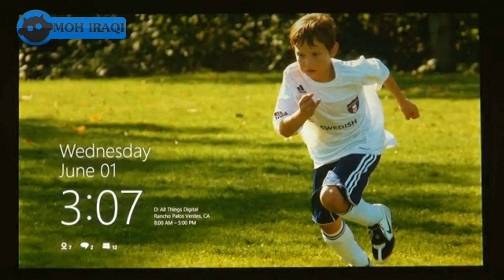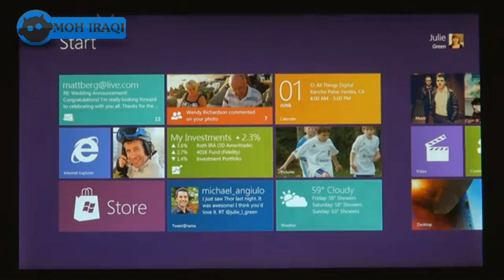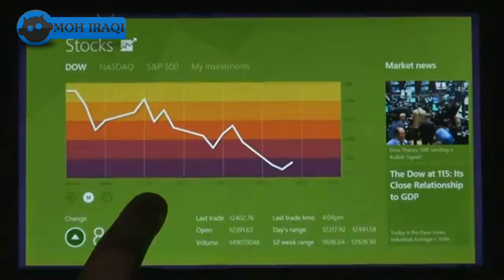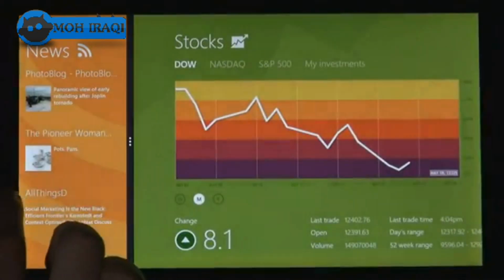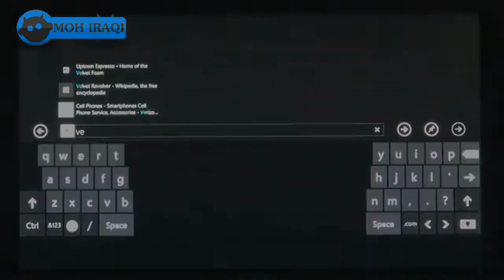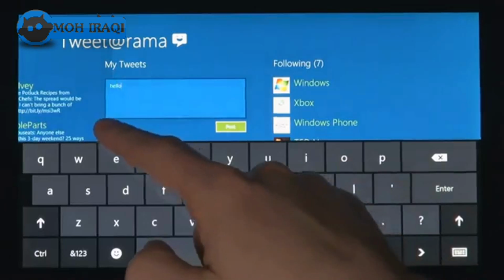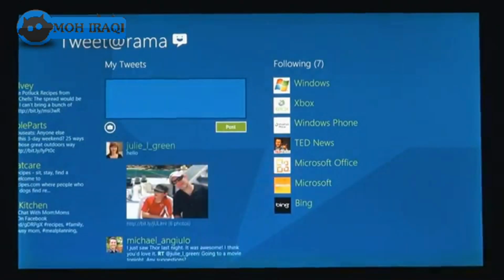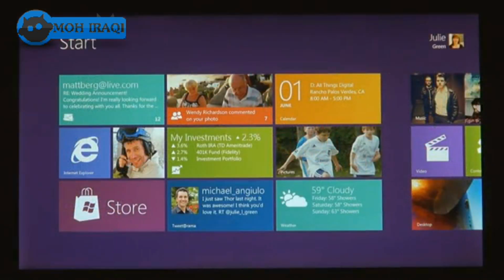Windows 8 اول فديو تطلقة مايكروسوفت لوندوز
هذا الفديو الرسمي والمنقول من قناه مايكروسوفت على اليوتيوب لوندوز 8